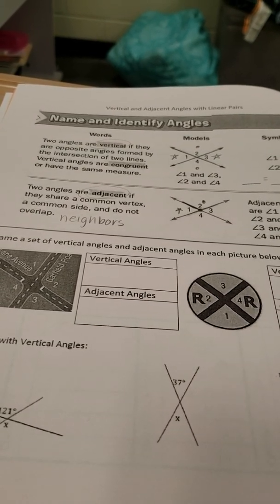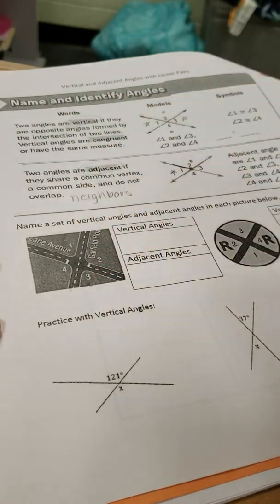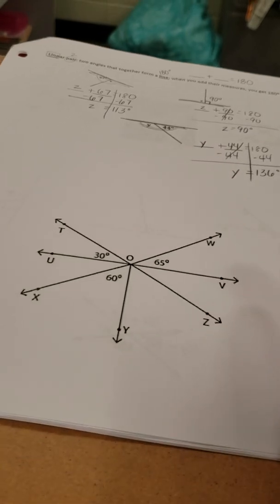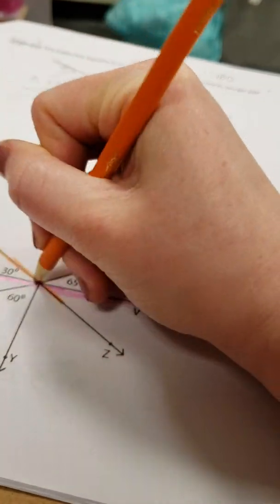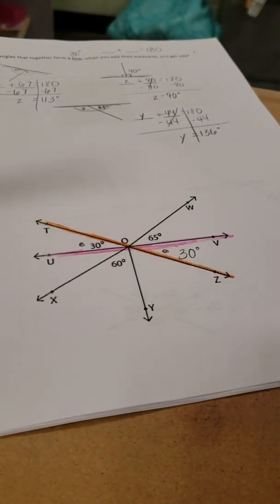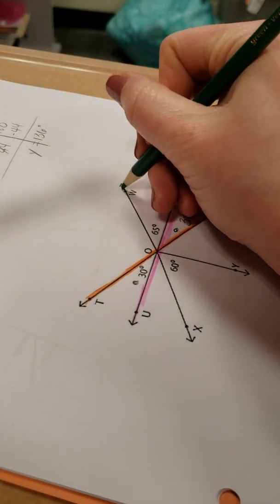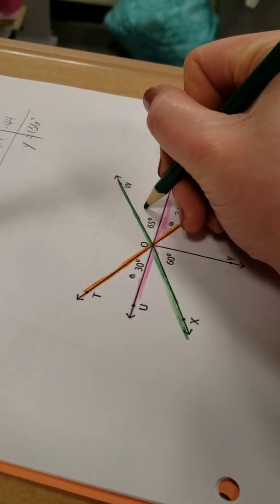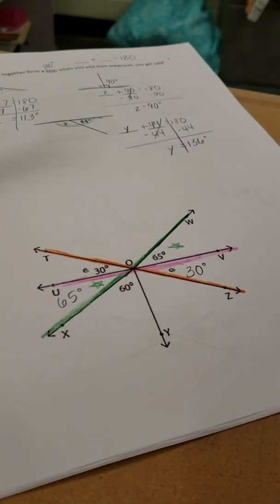2 - Vertical and Adjacent Angles with Linear Pairs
Notes p 3-4